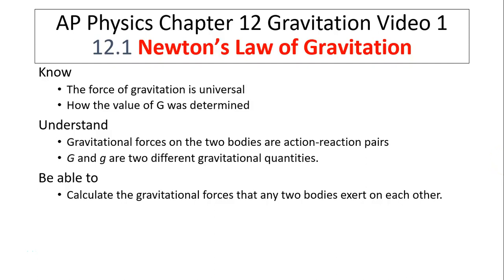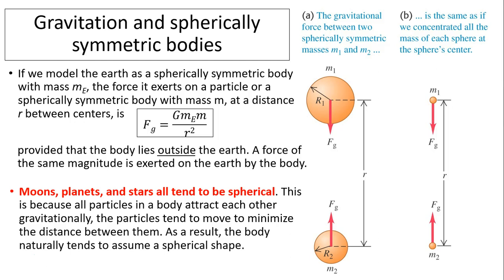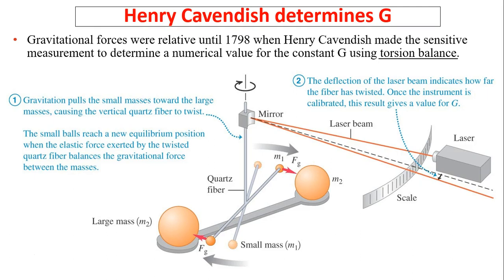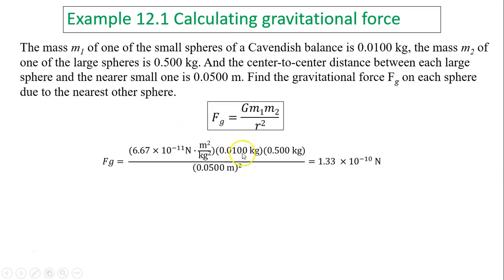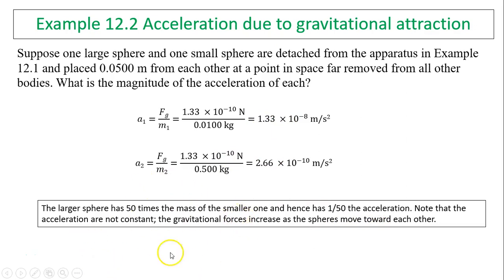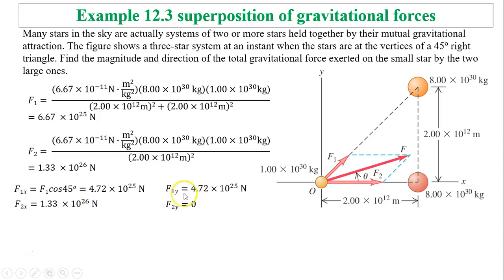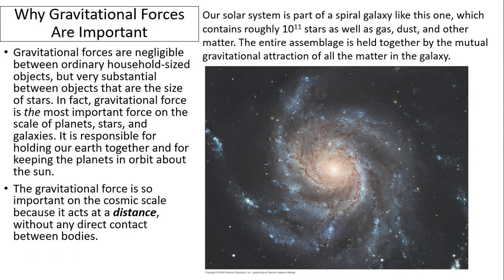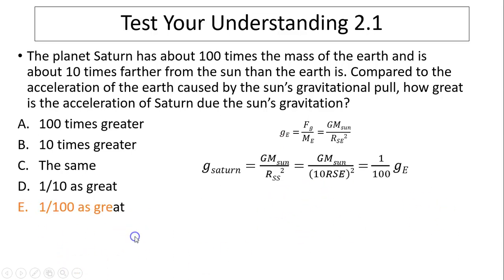ap12.1 Newton’s Law of Gravitation